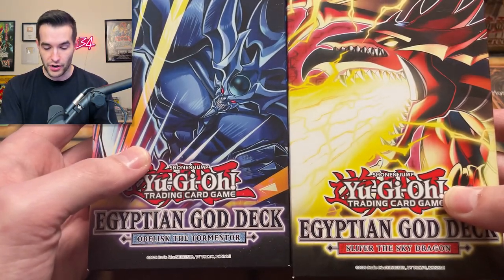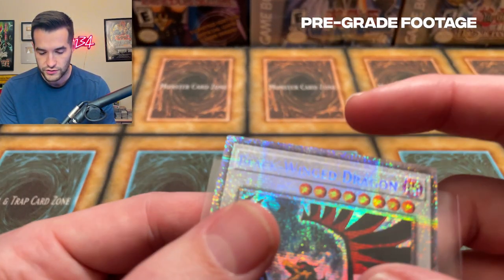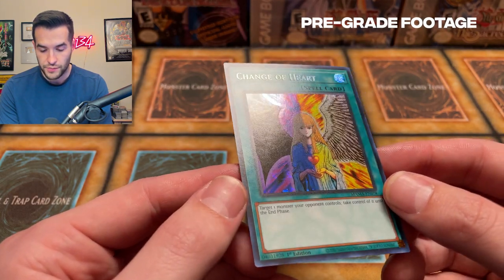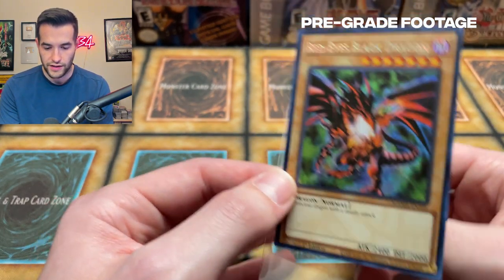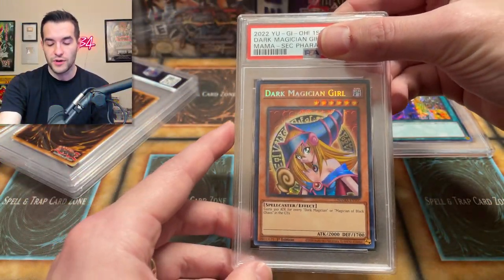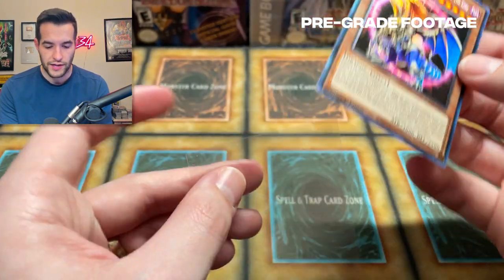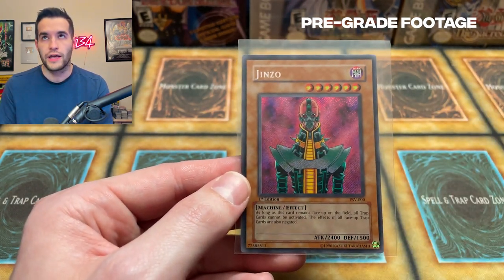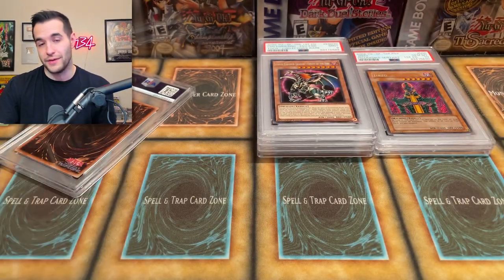PSA Graded My STARLIGHT Blue-Eyes White Dragon (EPIC)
➤TCGPlayer Link!